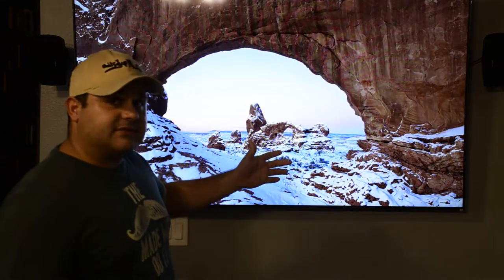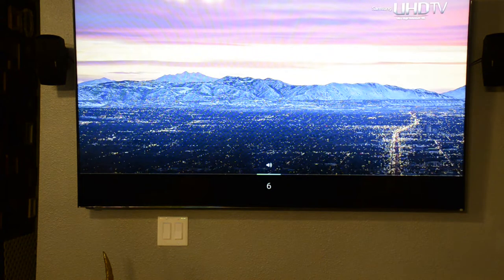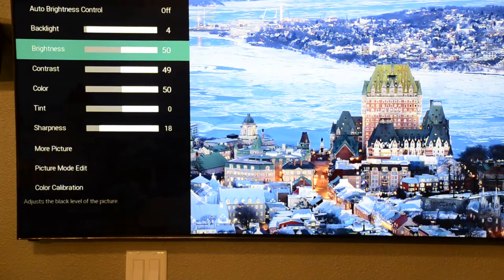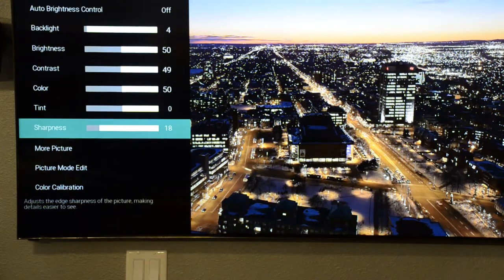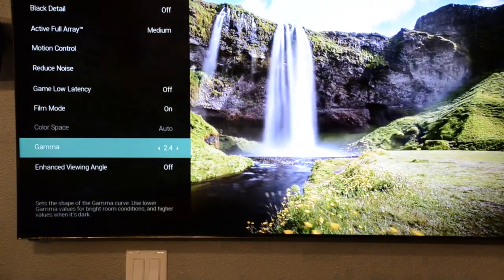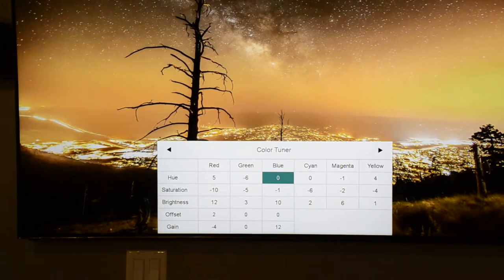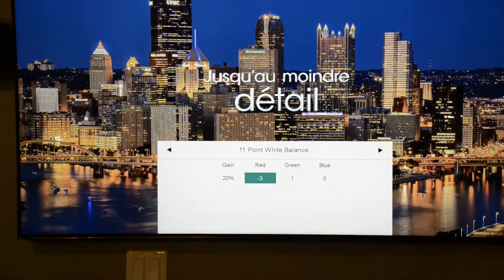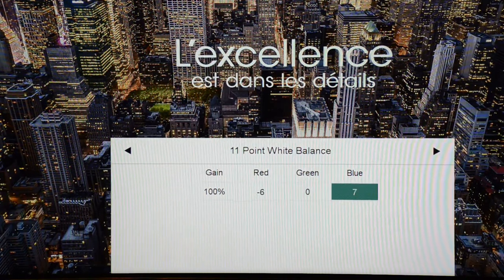VIZIO P-Series Quantum Professional Calibration Settings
Hello, for those of you looking for the calibration settings for the Vizio PQ-Series, for a more cinematic view in a dark room performance(in SDR), try this one and hopefully you will enjoy it.